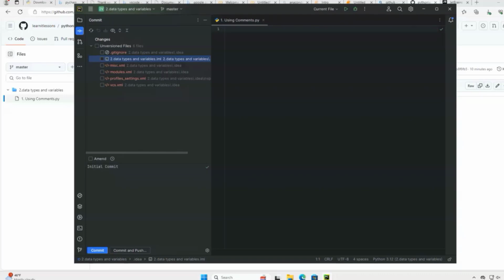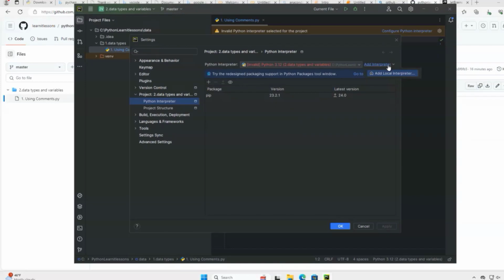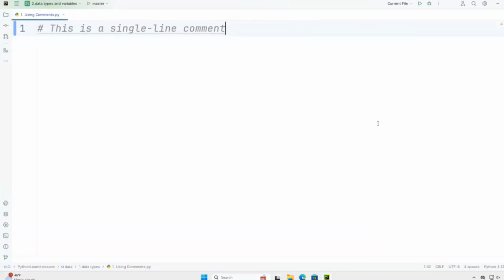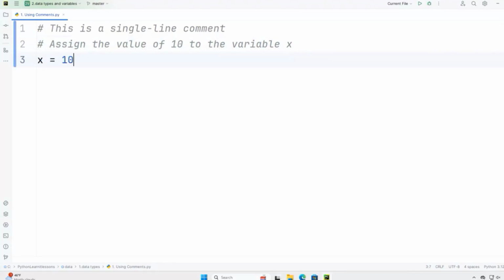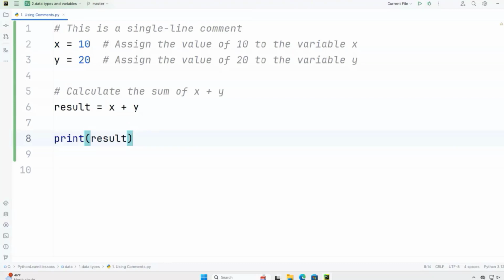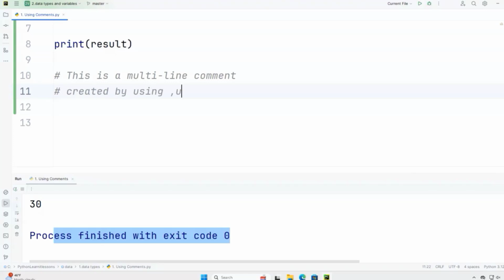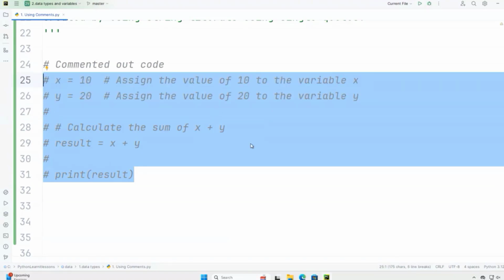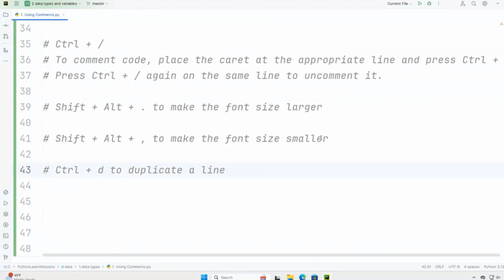Mastering Python Comments: Best Practices and PyCharm Shortcuts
In this video, we dive into the world of Python comments and learn how to use them effectively to write readable and maintainable code. We cover the essentials of single-line comments, inline comments, and multi-line comments, and demonstrate how to align your comments with Python standards.

But that's not all! We also explore some handy PyCharm shortcuts that will boost your productivity. You'll learn how to:

Comment and uncomment code quickly using keyboard shortcuts
Adjust font size on the fly for better readability
Duplicate lines of code with a simple key combination
By the end of this video, you'll have a solid understanding of Python commenting best practices and a set of useful PyCharm shortcuts to streamline your coding workflow.

Whether you're a beginner or an experienced Python developer, this video has something for you. Join us and level up your Python commenting skills today!